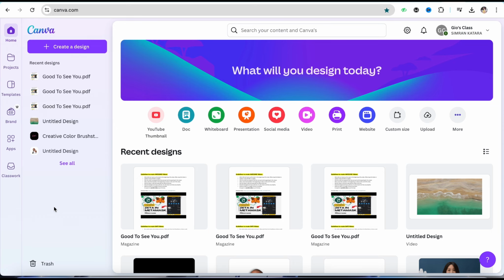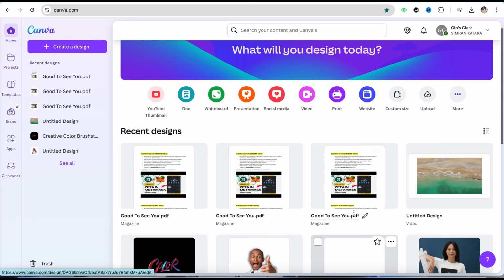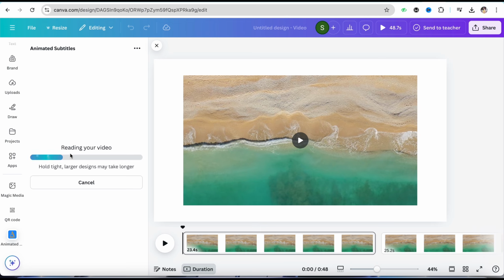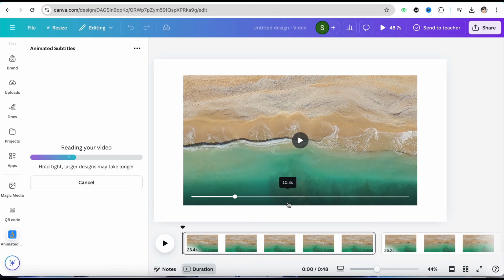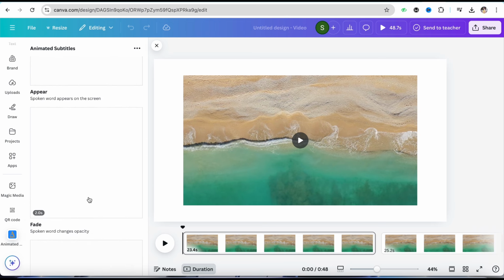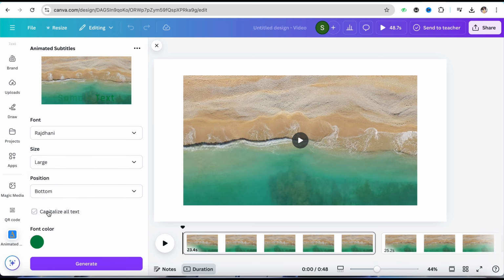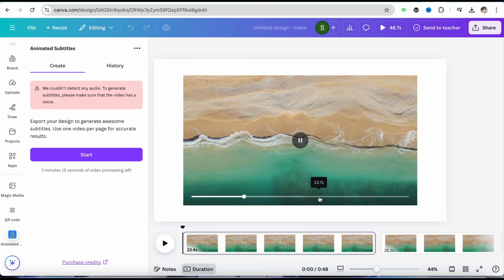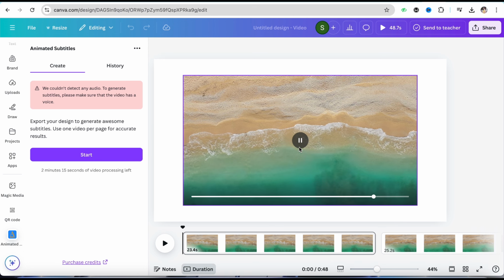How to add subtitles to a video in Canva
In This Video, learn .How to add subtitles to a video in Canva.
add  subititles . video in canva.